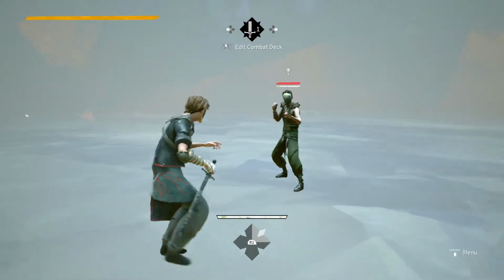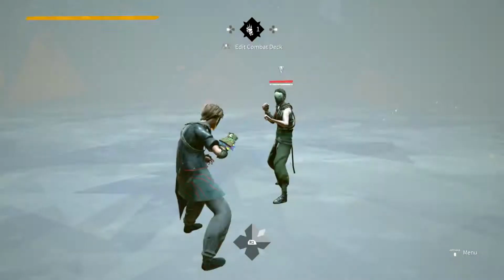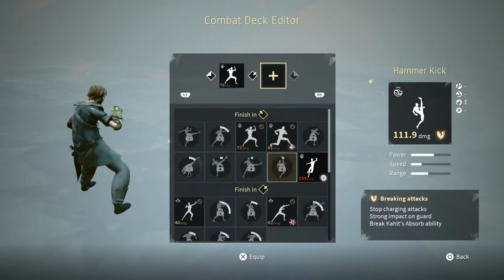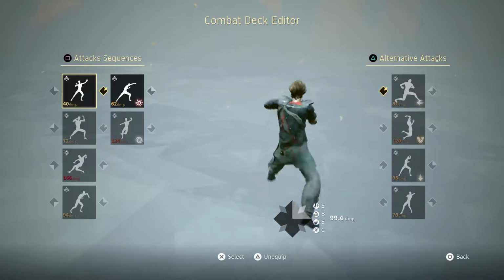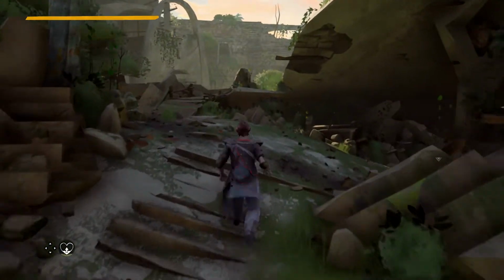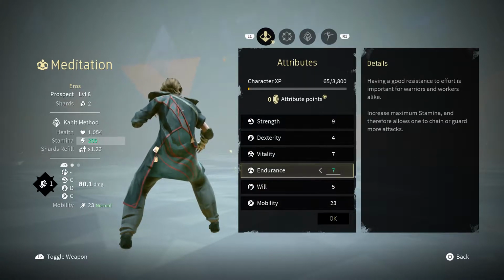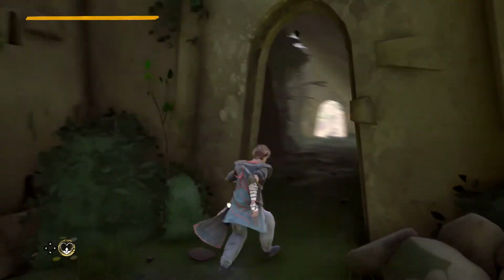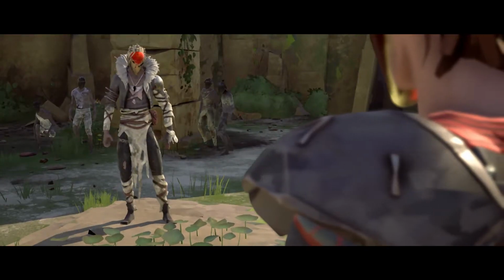Absolver Gameplay Walkthrough Part 4 - Kuretz Boss Fight (PS4)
✜ View the Full Series here!
Welcome to Part 4 of my Absolver (PS4) Walkthrough Series!

Absolver is an online multiplayer com Absolver is an online multiplayer combat game where players are placed behind the mask of a Prospect under control of the Guides, the new rulers of the fallen Adal Empire, who will determine your worth in joining their elite corps of Absolvers.bat game where players are placed behind the mask of a Prospect under control of the Guides, the new rulers of the fallen Adal Empire, who will determine your worth in joining their elite corps of Absolvers.

SOCIALS:
✜PSN► Ak27hguty201900g